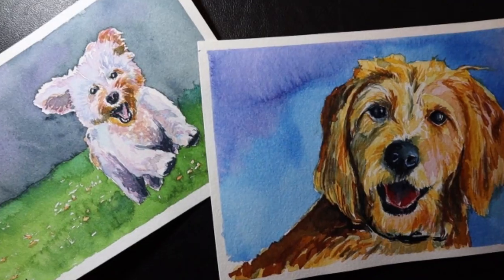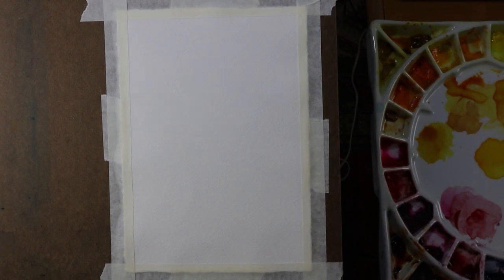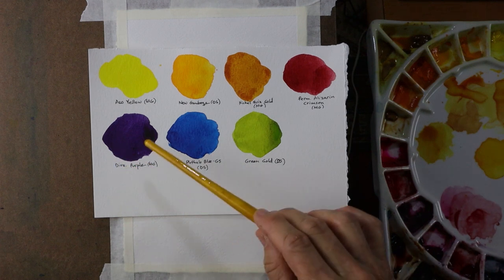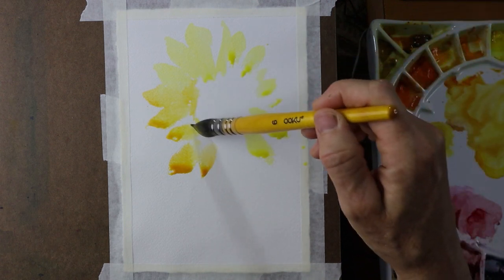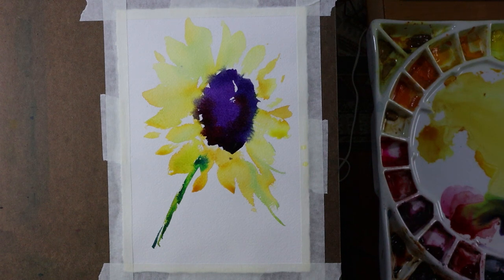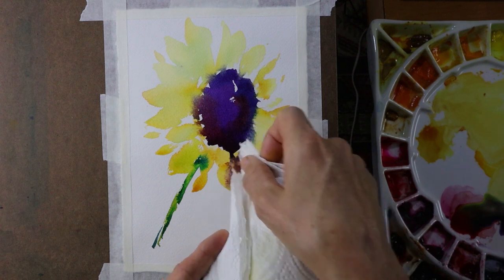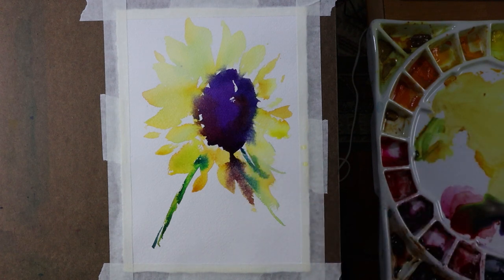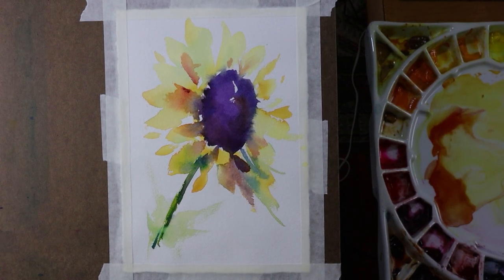Paint a Sunflower in Watercolor - Loose and Abstract Style [Full Tutorial for Beginners]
This is a full watercolor tutorial showing how I paint a sunflower in a loose and abstract style. This is a great tutorial for beginners. I discuss the color choices and supplies I use in this painting. I walk you through the process of creating this loose and abstract painting of a sunflower in watercolor, step by step.

I demonstrate a variety of watercolor techniques in this tutorial:
- Wet on wet
- Charging in
- Lifting
- Abstract mark making techniques
- Patience  :-)
- Glazing

The colors used in this painting are:
Azo Yellow (M Graham)
New Gamboge (Daniel Smith)
Nickel Quin. Gold (M. Graham)
Perm. Alizarin Crimson
Dioxazine Purple (M Graham)
Phthalo Blue - Green shade (Daniel Smith)
Green Gold (Daniel Smith)

!! Sorry for the background noise. The power went out in the middle of taping and I had to turn on my generator  :-)  !!